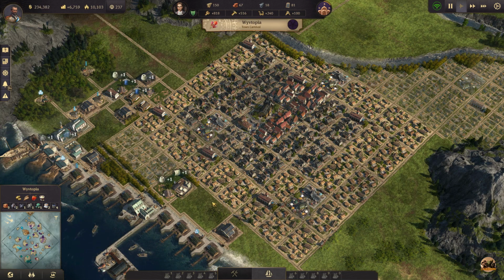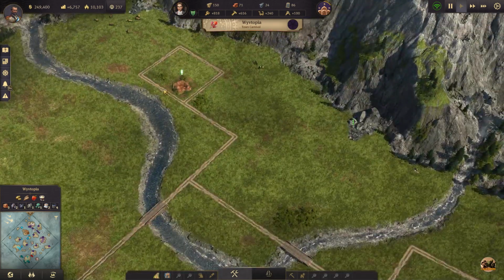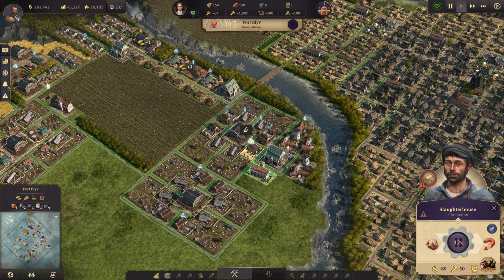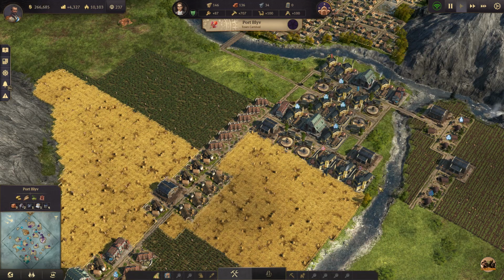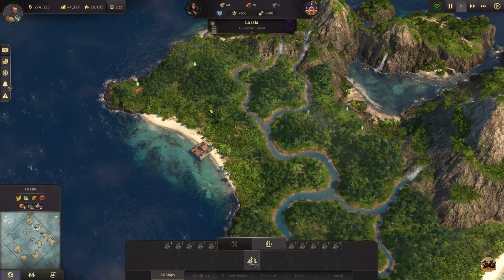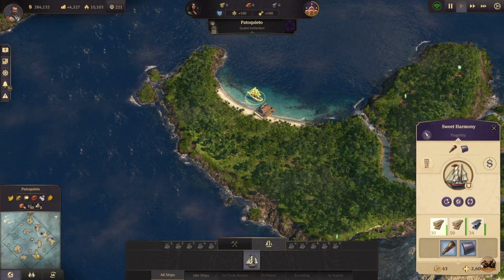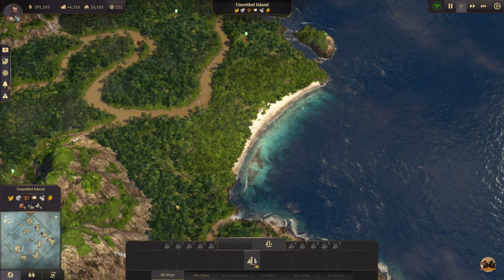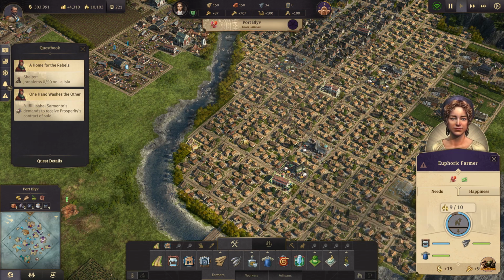Anno 1800 Ep 1: Artisan Level - Building Spotlight Series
Join me in this spotlight series of Anno 1800, where I play the Main Campaign, and I will show off my progress while playing the game off-camera.

PIONEERS OF A NEW DAWN

Lead the Industrial Revolution in Anno 1800™!

Experience one of the most exciting and fast-changing periods of all time. Discover new technologies, continents, and societies. Build a new world in your image! All the ingredients are gathered for a memorable Anno experience. Travel throughout the world during the Industrial Revolution to write your own story!

ANNO AT ITS BEST
Anno 1800 combines beloved features from 20 years of Anno history, such as individual AI opponents, randomly generated maps, multisession gameplay, and more. It delivers a rich city-building experience, including a story-based campaign, a highly customizable sandbox mode, and the classic Anno multiplayer experience.

DISCOVER A NEW CONTINENT
You will get the chance to explore South America with its exclusive resources and opportunities, but also its risks and challenges. Cross the ocean to discover a new world and take the most of what it has to offer.

Join the team from Blue Byte in the creation of Anno 1800! Get the latest news, development insights, and behind-the-scenes content on anno-union.com and help us shape the future of the franchise.